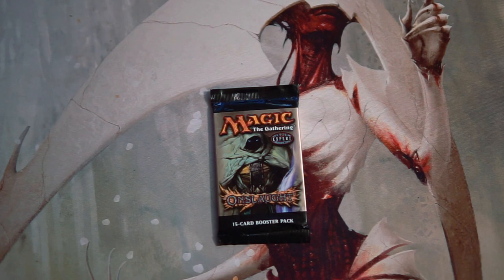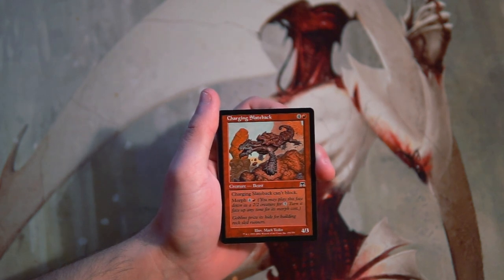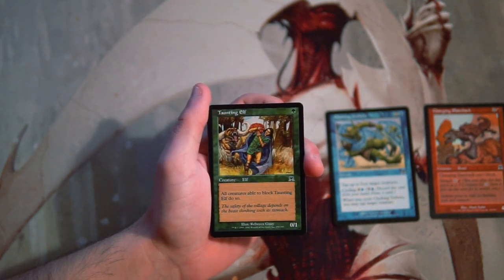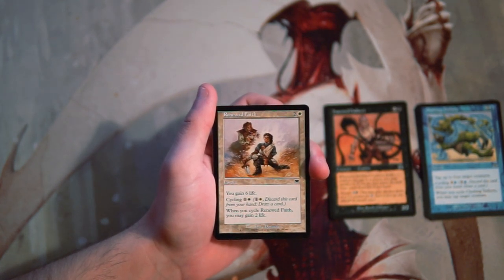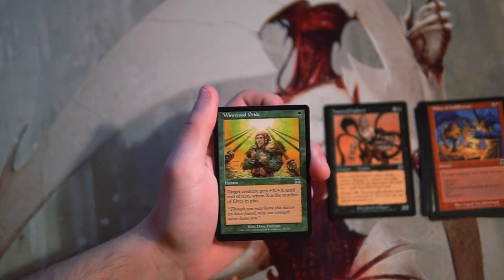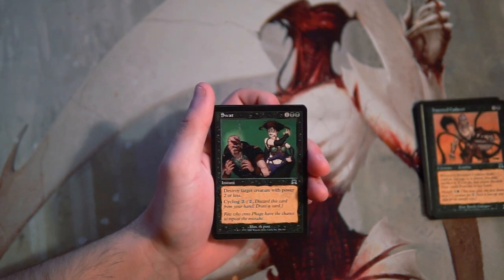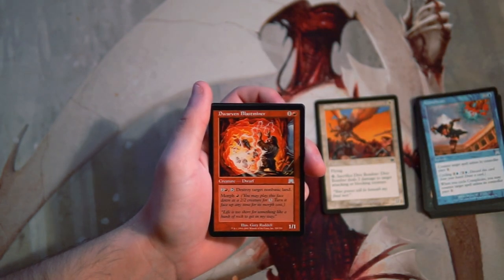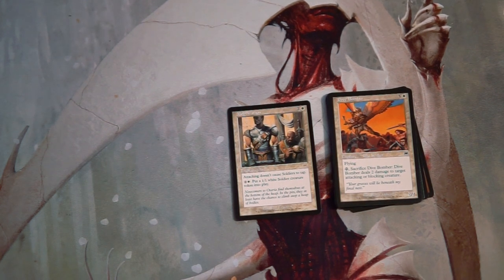Crack a Pack ep208 Onslaught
Today we open a pack of Onslaught!